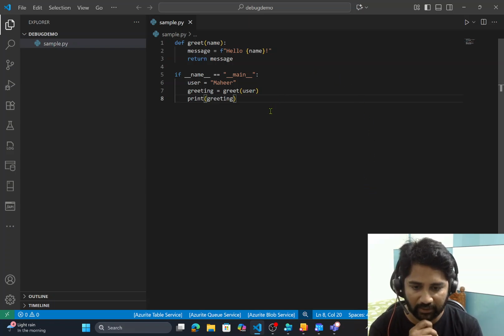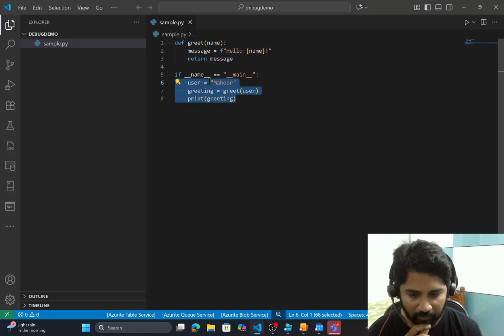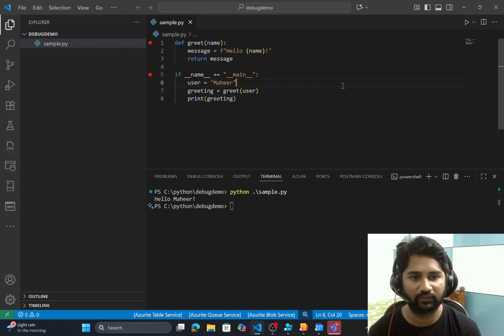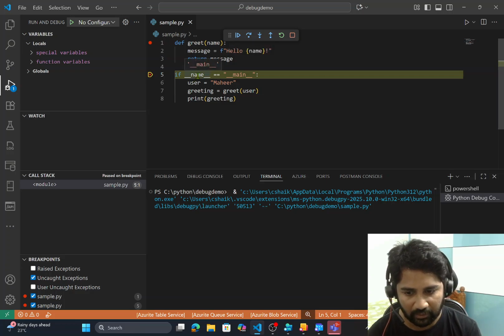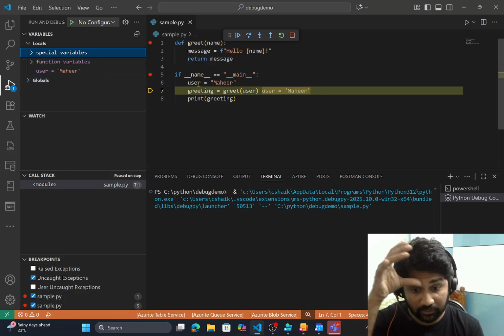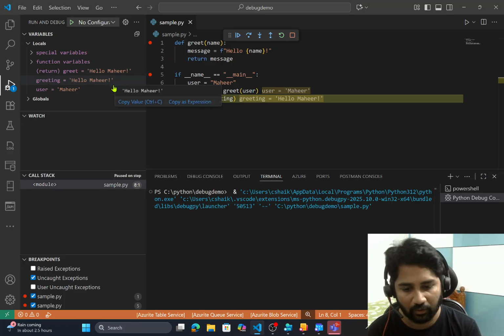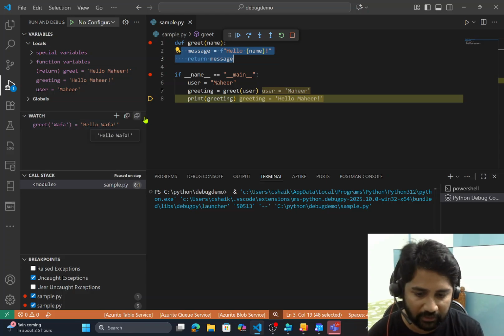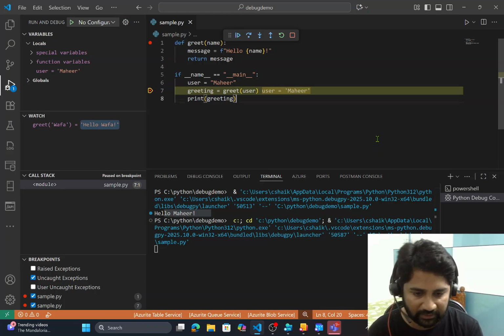59. Debug Python Code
In this video, I discussed about how to debug python code in vs code.